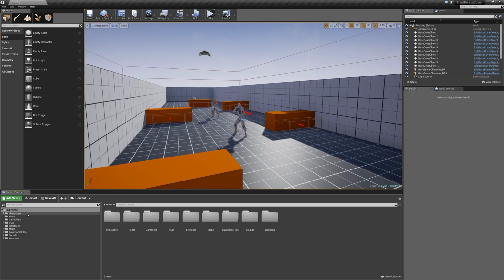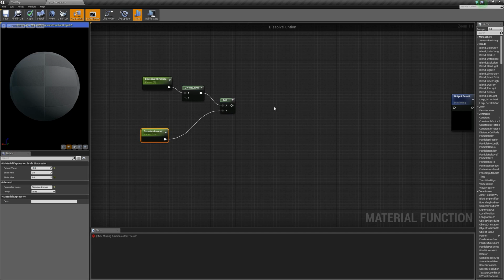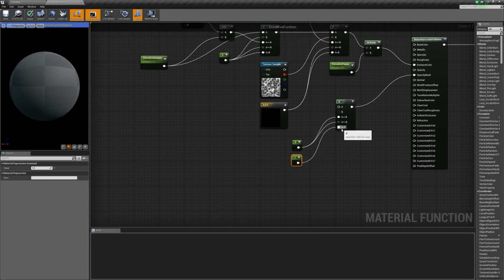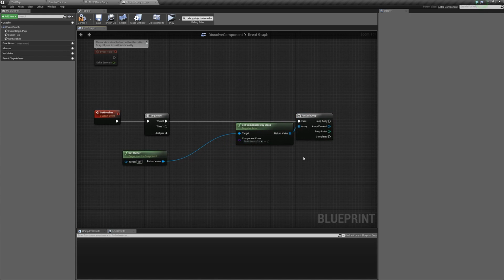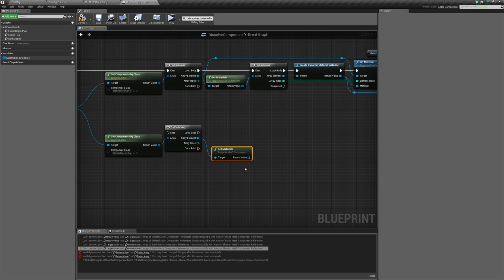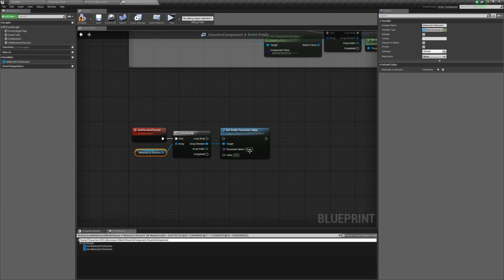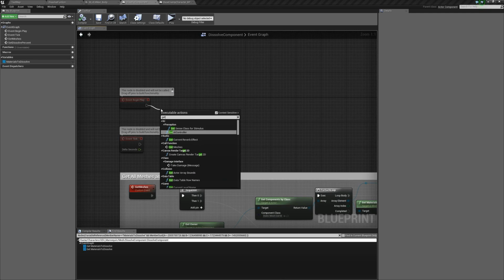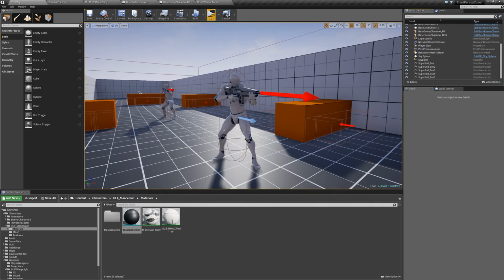UE4 Third Person Cover Shooter - 40 Dissolve Effect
In this video I create a dissolve effect to make it look like the enemies are being disintegrated upon death.